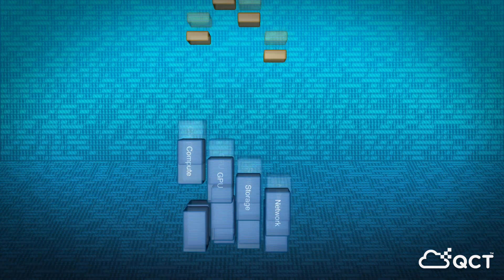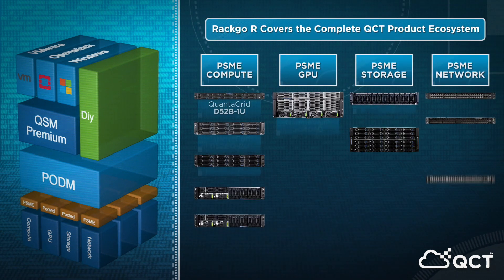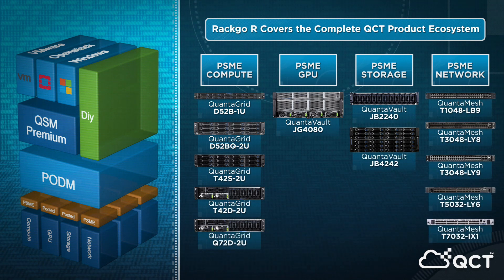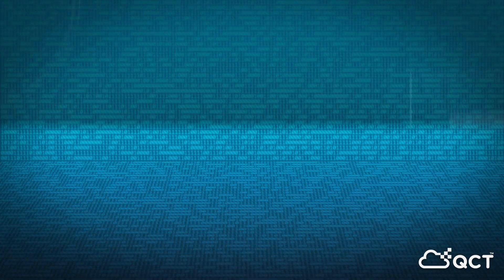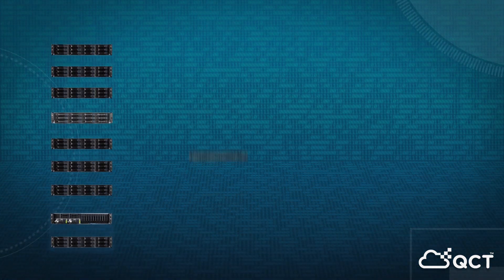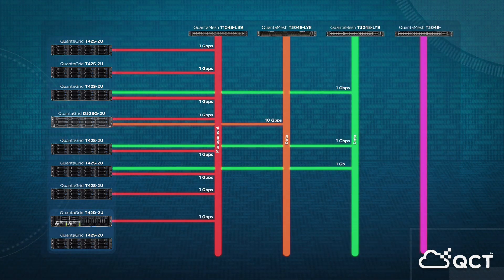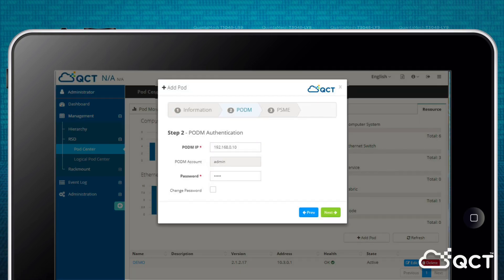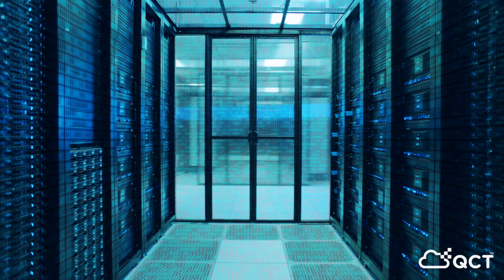QCT Dynamically Composable Datacenter Infrastructure | Rackgo R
As modern day computing workloads become more complex, virtual environments are diversifying to include different software vendors with specific requirements. Managing such disparate virtual environments can be challenging; with QCT Rackgo R it can be effortless.

Rackgo R is based on Intel’s Rack Scale Design (RSD), a revolutionary architecture that disaggregates hardware and enables dynamic, efficient composition of workload-optimized resource pools for existing and new applications, delivered to service providers as a unified management infrastructure.

By composing logical nodes of resources based on utilization and performance requirements, Rackgo R optimizes any infrastructure you build within the QCT hardware ecosystem. Customize an endless array of configurations based on user environment to power a variety of applications and workloads.

Partition infrastructure into a set of defined resources via a single management tool. Monitor multiple workloads and multi-tenant use cases within the virtual Data Center, and dynamically recompose resources to support a variety of needs as workloads change.

Rackgo R’s device auto-discovery and location awareness features create an up-to-date schematic each time new devices are added or removed from the datacenter, allowing businesses to maintain an accurate overview of the network topology and make changes to infrastructure in real time.

A singular easy-to-use interface allows IT teams to deploy OS services quickly and efficiently for each virtual Data Center from Rackgo R, reducing the time of getting multiple racks up and running from weeks to just hours.

Automate, optimize, and deploy your computing resources with QCT Rackgo R so that your data center and business can grow seamlessly.